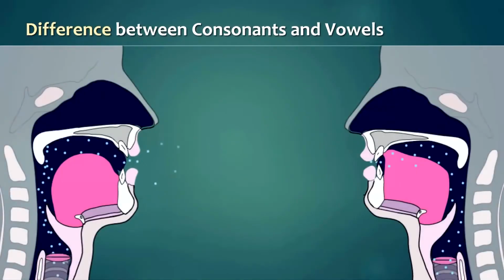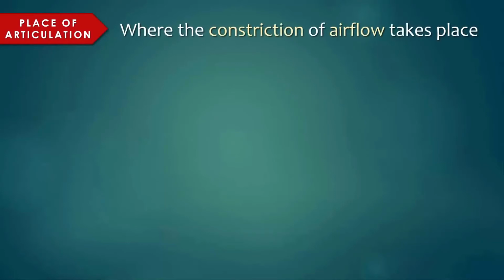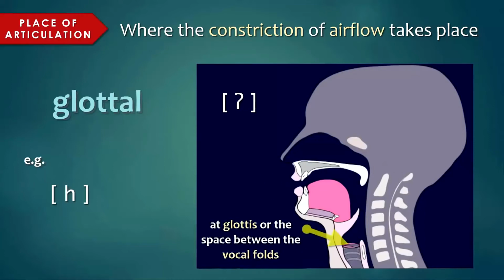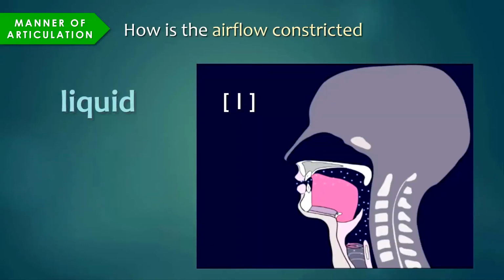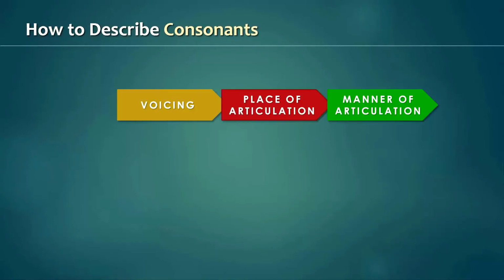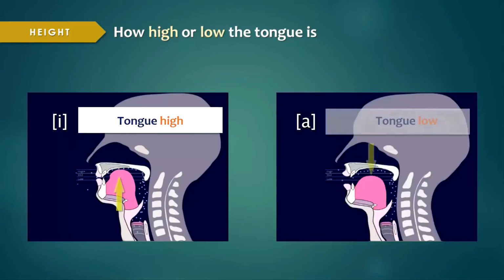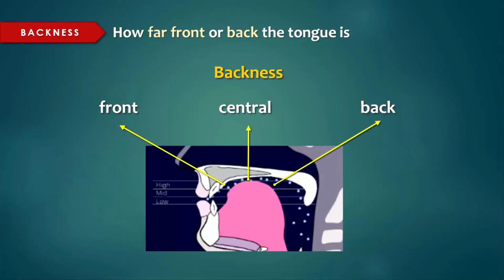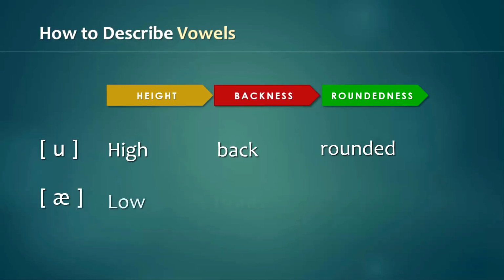மனித மொழியை உள்ளுறை செய்யும் ஒழுங்குமுறைகளை ஆராயும் அறிவியல் மொழியியலாகும்(Linguistics).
கண்இமை நொடிஎன அவ்வே மாத்திரை நுண்ணிதின் உணர்ந்தோர் கண்ட வாறே”

அ,இ,உ,எ, ஒ என்னும் ஐந்து உயிர் எழுத்துக்களும் ஒரு மாத்திரை ஒலிக்கும் குறில் எழுத்துக்கள் என்கிறார். ஆ, ஈ, ஊ, ஏ, ஐ, ஒ, ஒள என்னும் ஏழு உயிர் எழுத்துக்களும் இரண்டு மாத்திரை ஒலிக்கும் நெடில் எழுத்துக்கள். மூன்று மாத்திரைகளில் எந்த எழுத்தும் ஒலிக்கப்படுவதில்லை. ஒலி மிகுதல் தேவைப்பட்டால் அந்தளவிற்குத் தேவையான எழுத்து ஒலிகளை எழுப்புதுல் வேண்டும். இதே போல் மெய் எழுத்துக்கு ஒலி அரை மாத்திரை. மாத்திரையின் கால அளவைச் சொல்லும்போது இயல்பாகக் கண் இமைத்தலும், விரல் நொடித்தலுமே ஒரு மாத்திரை என்னும் ஒலி அளவு. இது தெளிவாக அறிந்தோர் வழி என்கிறார் தொல்காப்பியர்.

தமிழ் இலக்கணப்படி, தனிமெய்யெழுத்துகள் மொழிமுதலில் வரமாட்டா. ஆயினும், தற்காலத்தில் பிறமொழிச் சொற்களை எழுதும்போது தனிமெய்யெழுத்துகள் மொழிமுதலில் வருமாறும் (எ-டு: க்ரியா, த்ரிஷா) இவ்விலக்கணத்தை மீறி எழுதுவதுண்டு.

க், த், ந், ப், ம் ஆகிய ஐந்து மெய்யெழுத்துகளும் பன்னிரண்டு உயிரெழுத்துகளுடனும் சேர்ந்து மொழிக்கு முதலாகும். சகர மெய்யானது அ, ஐ, ஔ ஆகிய மூன்று உயிரெழுத்துகளைத் தவிர்த்து, ஏனைய ஒன்பது உயிரெழுத்துகளுடனும் சேர்ந்து மொழிக்கு முதலாகும் எனத் தொல்காப்பியத்தில் கூறப்பட்டுள்ளது. ஆயினும், சகர மெய்யும் பன்னிரண்டு உயிரெழுத்துகளுடனும் சேர்ந்து மொழிக்கு முதலாகும் என நன்னூலில் கூறப்பட்டுள்ளது. வகர மெய்யானது உ, ஊ, ஒ, ஓ ஆகிய நான்கு உயிரெழுத்துகளைத் தவிர்த்து, ஏனைய எட்டு உயிரெழுத்துகளுடனும் சேர்ந்து மொழிக்கு முதலாகும். ஞகர மெய்யானது ஆ, எ, ஒ ஆகிய மூன்று உயிரெழுத்துகளுடனும் சேர்ந்து மொழிக்கு முதலாகும் எனத் தொல்காப்பியத்தில் கூறப்பட்டிருந்தாலும், இவற்றோடு அகரத்தோடும் சேர்ந்து ஞகர மெய் மொழி முதலாகும் எனப் பவணந்தி நன்னூலில் கூறுகின்றார். யகர மெய்யானது ஆகாரத்தோடு மட்டும் சேர்ந்து மொழிக்கு முதலாகும் எனத் தொல்காப்பியர் கூறுகின்றார். எனினும், யகர மெய்யானது அ, ஆ, உ, ஊ, ஓ, ஔ ஆகிய ஆறு உயிரெழுத்துகளுடனும் சேர்ந்து மொழிக்கு முதலாகும் என்று பவணந்தி நன்னூலில் கூறுகின்றார். ஆயினும், அ, உ, ஊ, ஓ, ஔ ஆகிய உயிரெழுத்துகளுடன் சேர்ந்து யகர மெய் மொழி முதலாகுவதற்குக் காட்டப்படும் எடுத்துக்காட்டுகள் வடசொற்களாக இருப்பதைக் காரணங்காட்டி, பவணந்தியின் கூற்றை மறுப்பதுண்டு.

1. பேச்சொலிகளை ஒலித்தல், கடத்தல் மற்றும் பெறுதல் என்பனவற்றை ஆய்வது ஒலியியலாகும்.

2. பேச்சொலிகளின் அலகுகளை அசைகளாகவும் பிற பெரிய அலகுகளாகவும் ஒழுங்குபடுத்துவதை ஆய்வது ஒலியனியலாகும். ஒரு மொழியின் ஒலியனியல் அம்மொழியில் நிகழும் ஒலிகளின் ஒழுங்குமுறைகள் மற்றும் அமைப்பொழுங்குகள் இவற்றின் வர்ணனையாகும். எவ்வாறு ஒலிகள் எல்லாம் ஒருங்கிணைந்து ஒலியன்களாகக் கருதப்படுகின்றன, ஒலியன்கள் எவ்வாறான வரிசைக் கிரமத்தில் வந்து உருபன்களாகவோ சொற்களாகவோ உருவாக்கம் பெறுகின்றன என்பதை ஒலியனியல் விவரிக்கின்றது.

3. சொற்களை ஆய்வது உருபனியலாகும். எவ்வகையிலான ஒலியனியல் தெடர்ச்சிகள் உருபுகளாக உருப்படுத்தம் பெறுகின்றன, உருபுகள் எவ்வாறு உருபன்களாக் குழுமப் படுகின்றன, உருபன்கள் எவ்வரிசை கிரமத்தில் வந்து சொற்களை உருவாக்குகின்றன என்பதை எல்லாம் உருபனியல் விவரிக்கின்றது.

4. எவ்வாறு சொற்கள் எல்லாம் இணைந்து தொடர்களாகவும் பெருந்தொடர்களாகவும் வாக்கியங்களாகவும் உருவாக்கம் பெறுகின்றன என்பதை தொடரியல் விவரிக்கின்றது.

5. பொருண்மையியல் எல்லா நோக்கிலும் பொருண்மையை ஆய்வதைக் குறிக்கோளாகக் கொண்டுள்ளது. எவ்வாறு உருபன்களின் பொருள்கள் இணைந்து சொற்களின் பொருள்கள் பெறப்படுகின்றன, சொற்களின் பொருள் எல்லாம் இணைந்து தொடர்களின் பொருள் கிடைக்கின்றது, தொடர்களின் பொருள் எல்லாம் இணைந்து வாக்கியங்களின் பொருள் கிடைக்கின்றது என்பதைப் பொருண்மையியல் விவரிக்கின்றது.

6. எழுத்தியல் பேச்சை எழுத்தாக உருப்படுத்தம் செய்வதில் உள்ள எல்லா மரபுகளையும் ஆய்கின்றது.

7. சொல்லியல் (lexicology) சொல் அலகுகள் மற்றும் அவற்றின் சோ;துவருகை உறவுகளை ஆய்கின்றது. இலக்கணம் என்ற சொல் உருபனியலையும் தொடரியலையும் குறிப்பிட சிலவேளைகளில் பயன்படுத்தப்படுகின்றது சில மொழியியலார் மொழியின் மொத்தத்தையும் குறிப்பிட இதைப் பயன்படுத்துவர்.